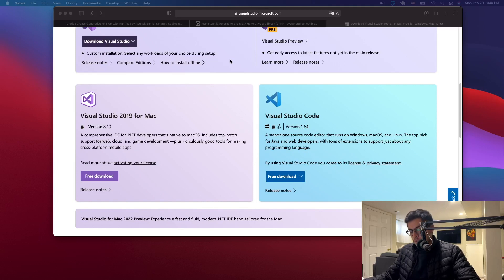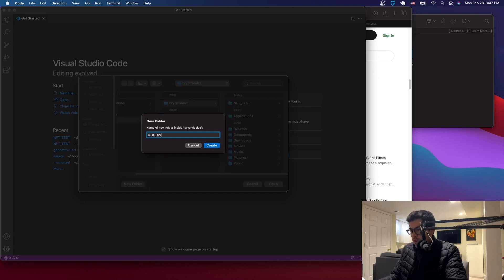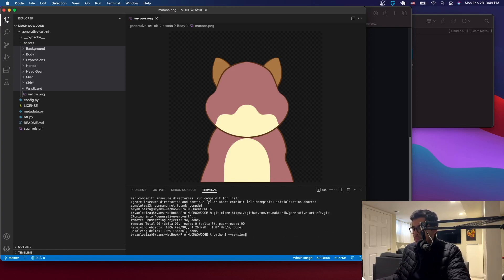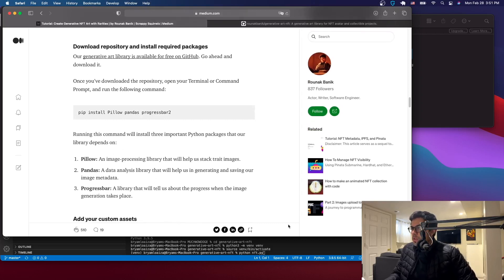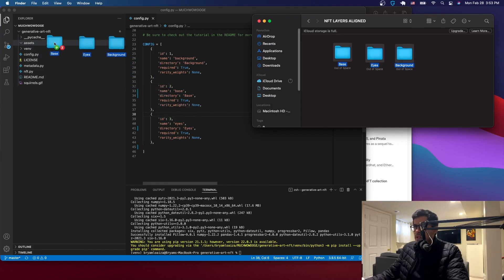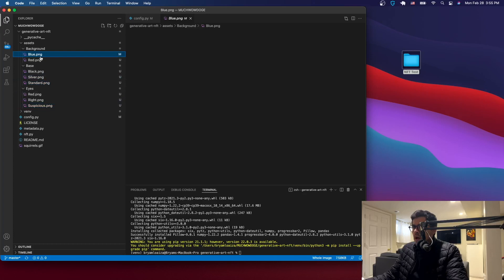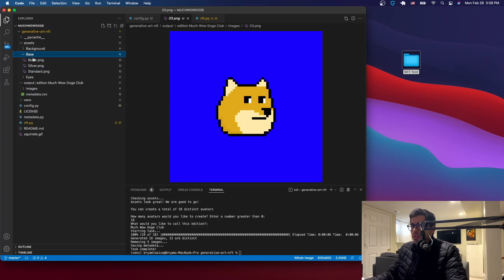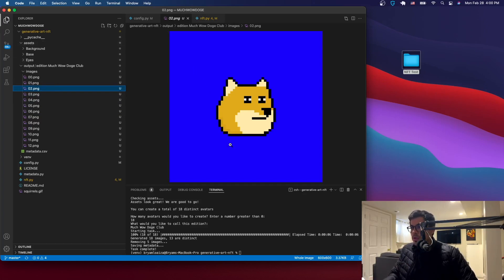Generate NFTs using Python - Much Exclusive Doge Yacht Club Collection - Part III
How to Make NFTs  (Pixel Art Edition) (PDF)
Coming Soon!!